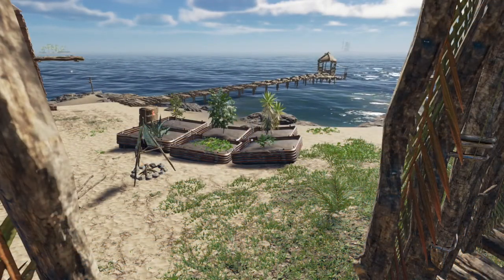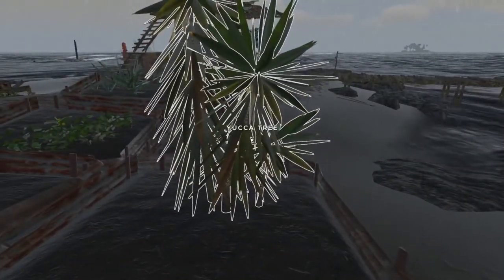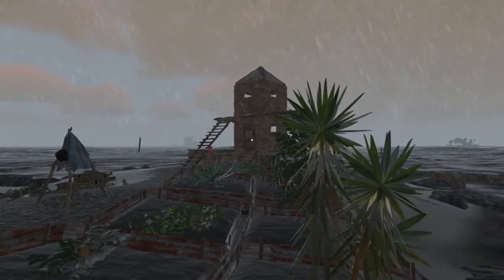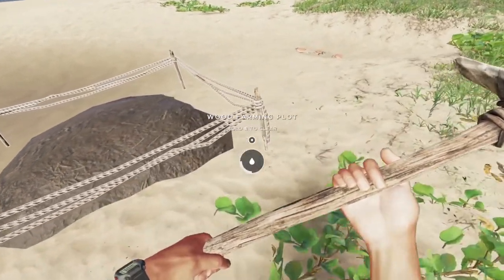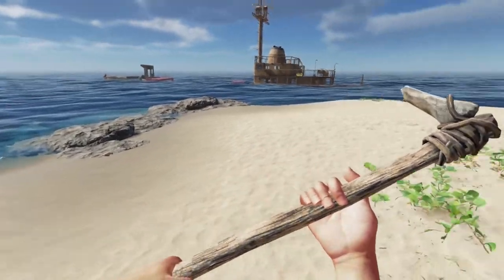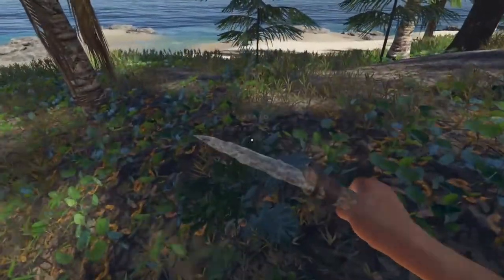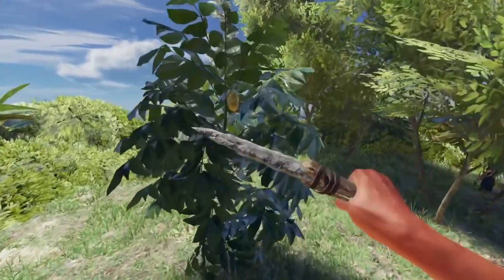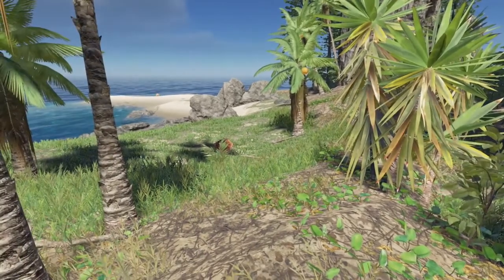Stranded Deep Farming Tutorial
In this Stranded Deep tutorial we are going to go through a full farming master class on everything you need to know about farming in Stranded Deep. We'll cover everything from crafting a Crude Hoe, each type of farming plot you can make - the wood farming plot, plank farming plot, and the corrugated farming plot. Then we'll head out to several islands to find each of the farmable plants - Ajuga, Aloe, Kura fruit, Pipi, Quwawa fruit, and Yucca.

I'll also share several tips and ideas for getting the most out your farms, so you have a steady supply of all the items you need to succeed in the game.